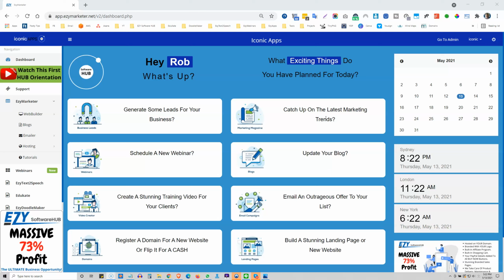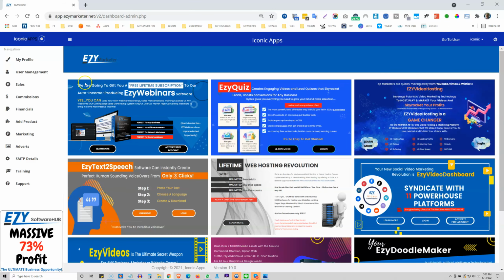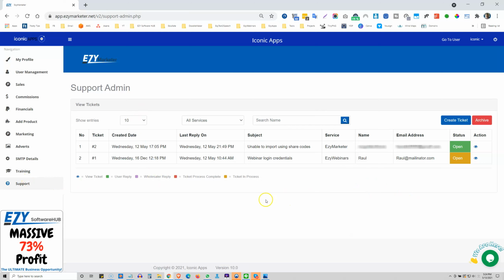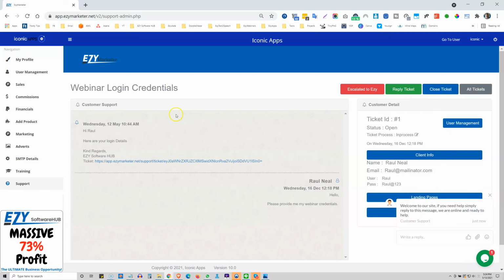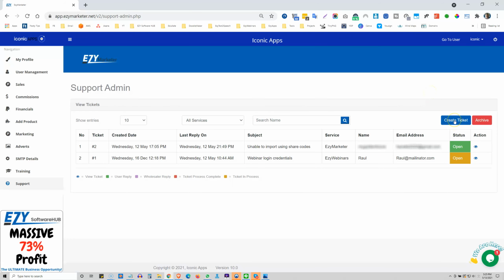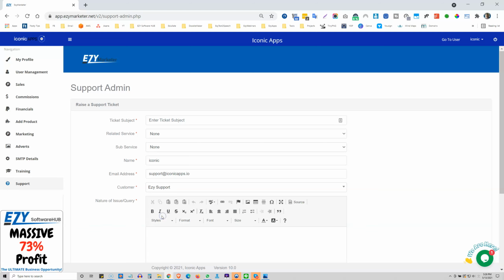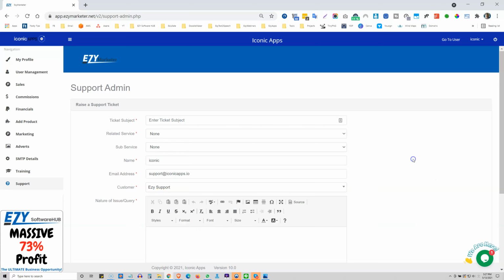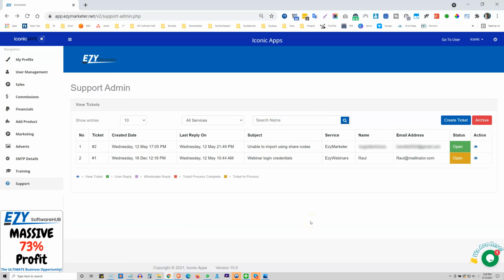Hub Support Ticket System